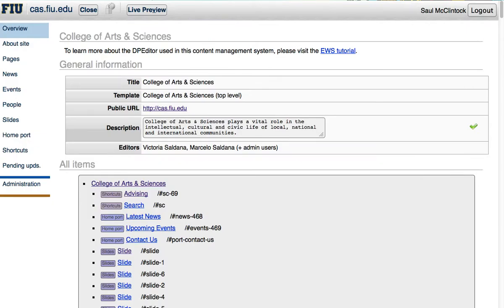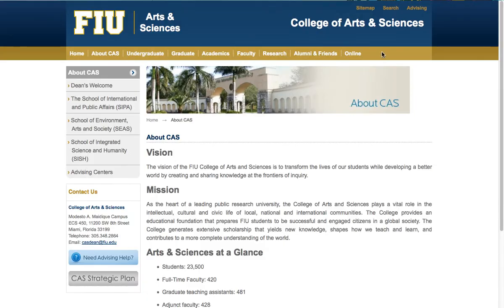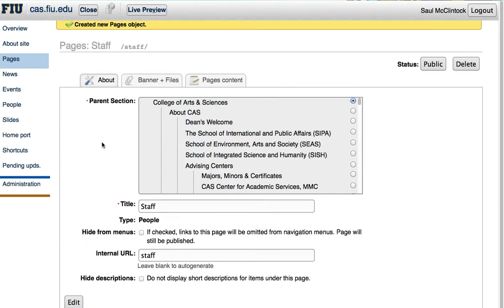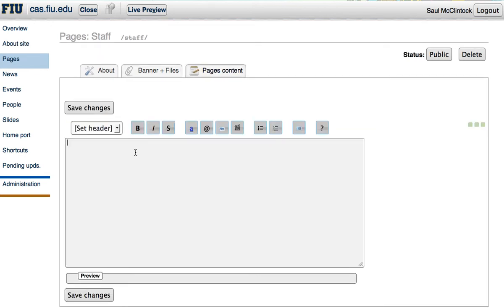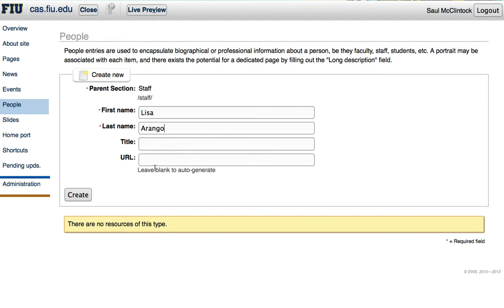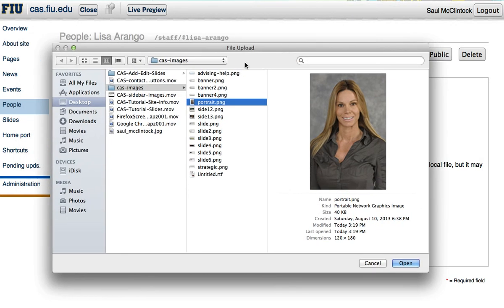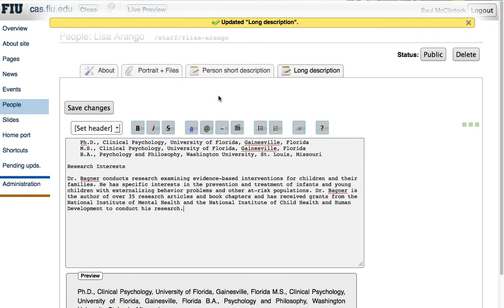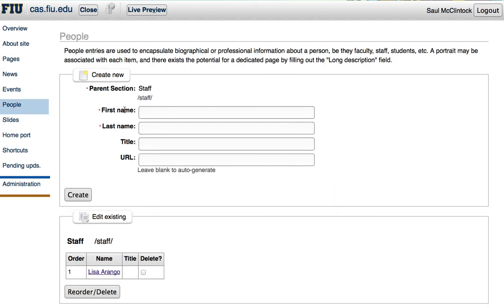CAS Tutorial - Create People Pages & Directories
Learn how to create a "People" page in the CAS admin interface.